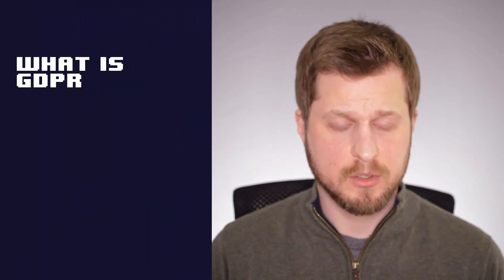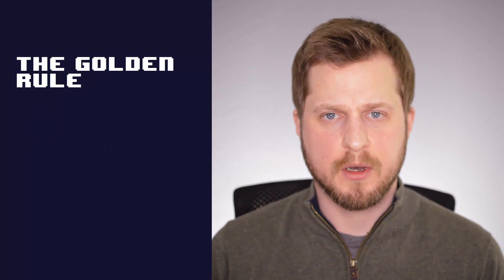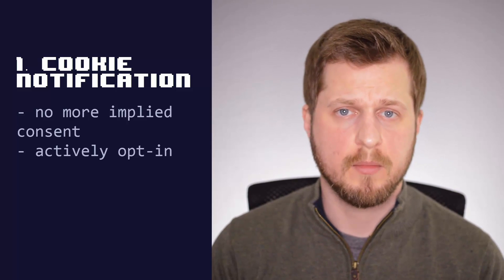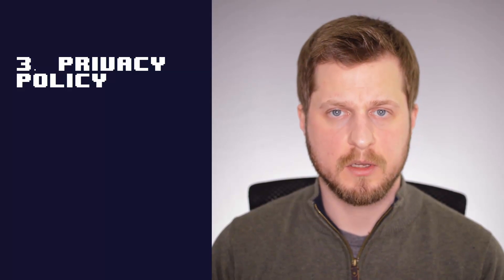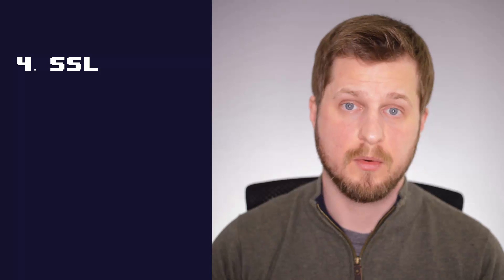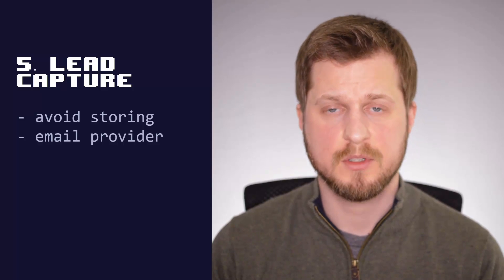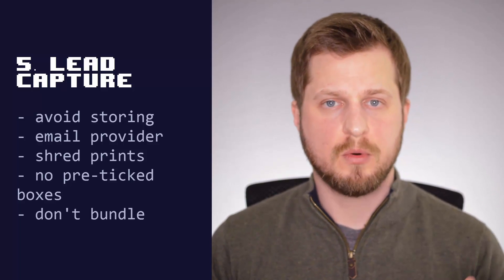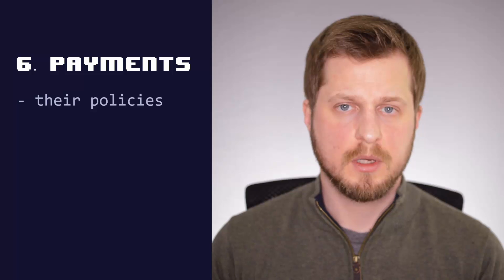Is Your Website GDPR Ready? Follow this 7-step Checklist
How to get your website GDPR compliant in just 7 steps. GDPR comes in to enforcement 25th May 2018, and you need to be ready!

Unless you intend on denying website access to all EU and UK citizens, then I’m afraid it applies to you.

If you’re in the dark about GDPR, here’s the legislation in a nutshell.

• GDPR is written to protect citizens from privacy and data breaches
• Regulates what can done with personal data
• Answers the questions of what is considered “consent”
• A cookie should be treated as personal data

Why? Any cookie that is capable of identifying an individual, or treating them as unique without explicitly identifying them means your business is processing personal data.

The golden rule when it comes to your website is to think:

Get people to OPT-IN and not OPT-OUT.

The 7-step checklist includes:

1. Cookie notification
2. Cookie policy
4. SSL certificate
5. Enquiry & contact forms
6. Payment processing
7. Chat facilities

If in doubt, delete the data you have on file.